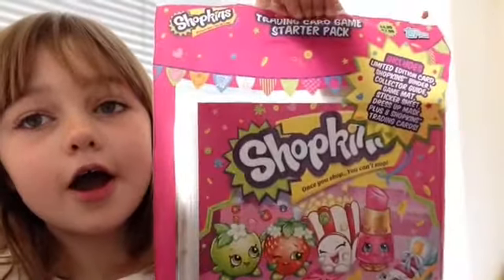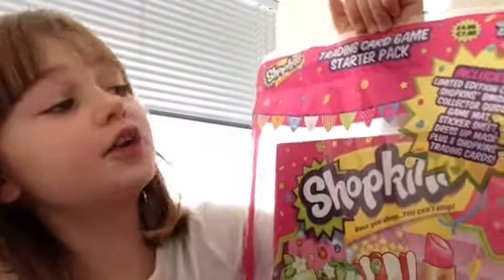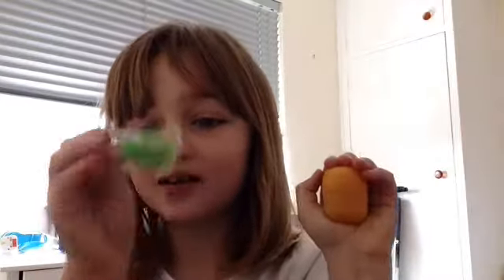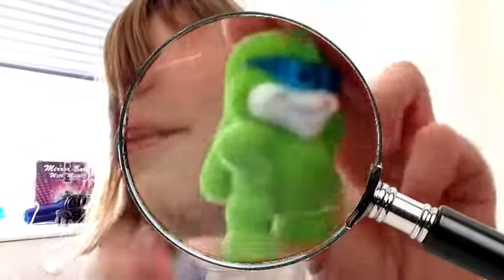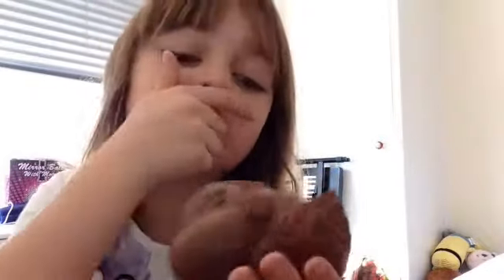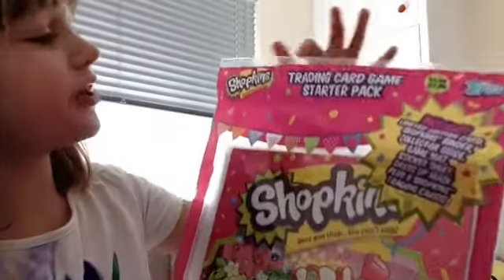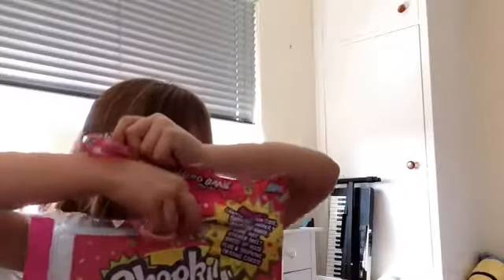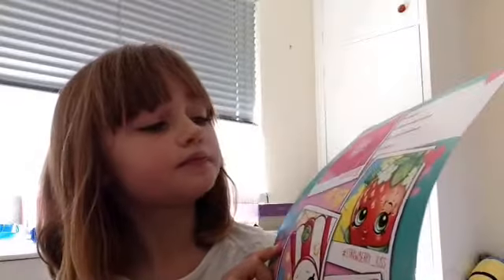Opening of a shopkins Trading card pack